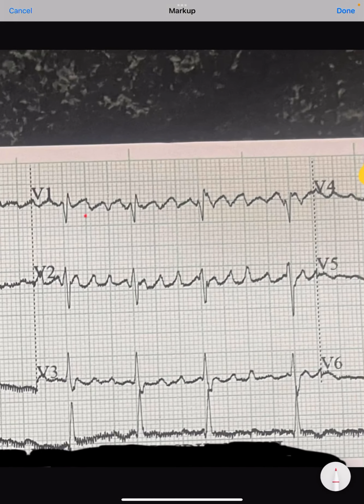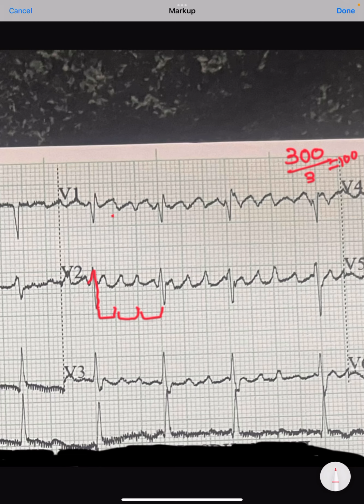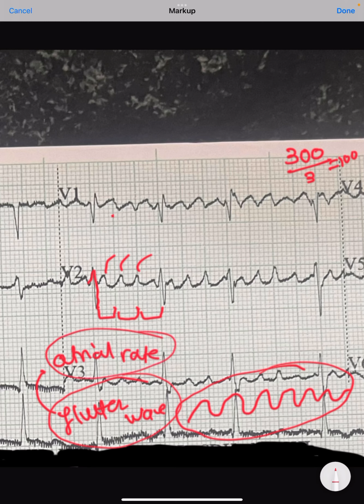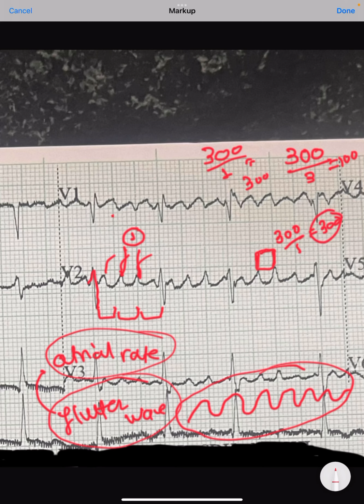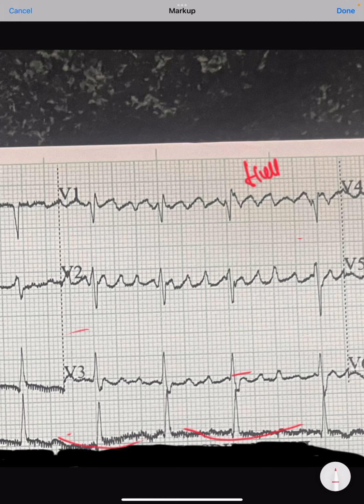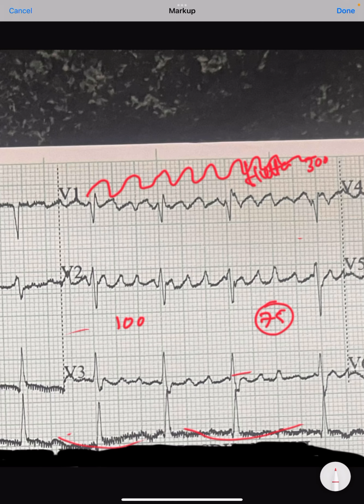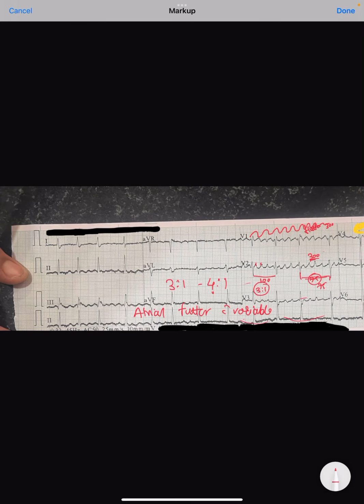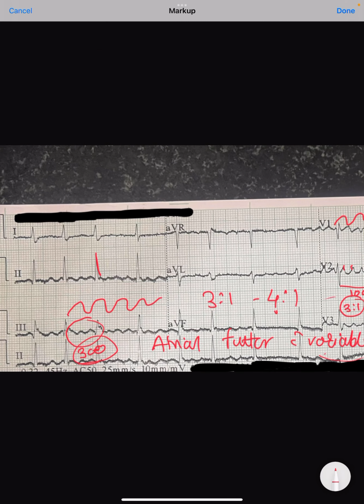ECG - ATRIAL FLUTTER